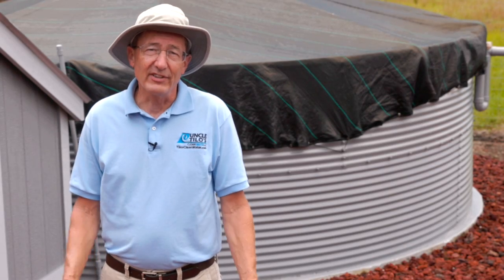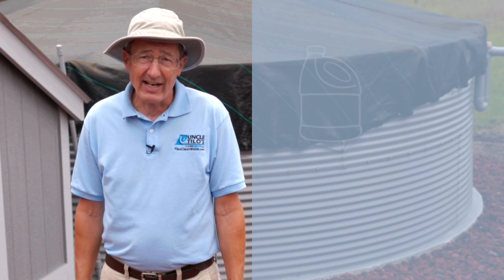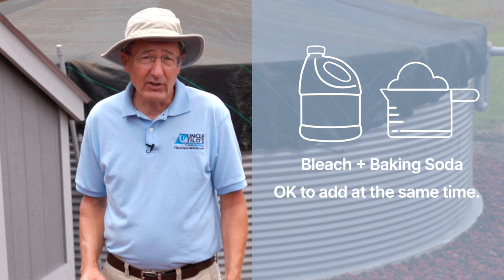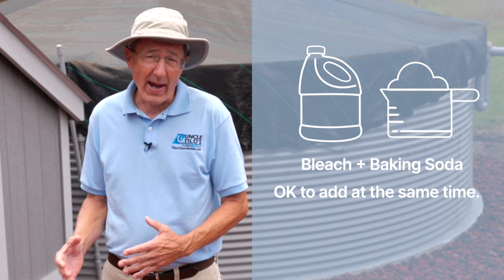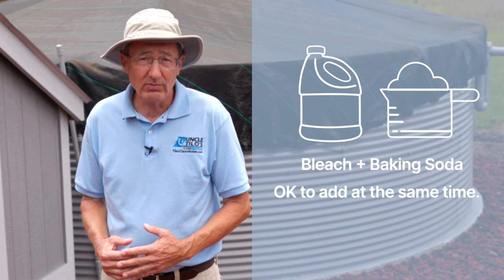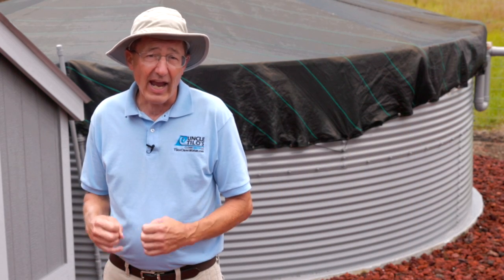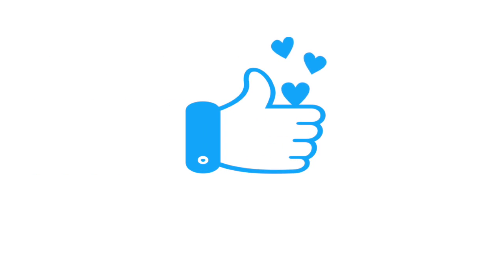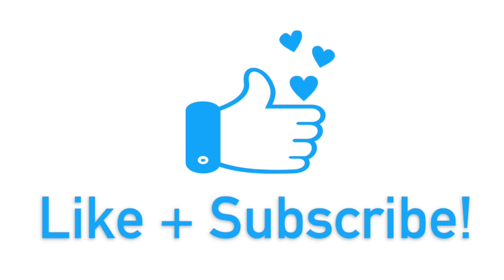Adding Bleach and Baking Soda Simultaneously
Is It Safe to Add Bleach and Baking Soda to Your Tank Simultaneously?
In this video, Uncle Tilo addresses a common misconception: Is it safe to add bleach and baking soda to your tank at the same time?

The answer is yes! Both bleach and baking soda are bases, and when combined, they do not produce any dangerous chemical reactions. This question often arises due to general advice against mixing bleach with other substances; however, baking soda is an exception.

Your journey to becoming a rainwater catchment expert starts here!

TilosCleanWater.com

Uncle Tilo's Clean Water LLC provides economically viable and environmentally-friendly solutions that enhance rainwater catchment systems for household use and consumption.